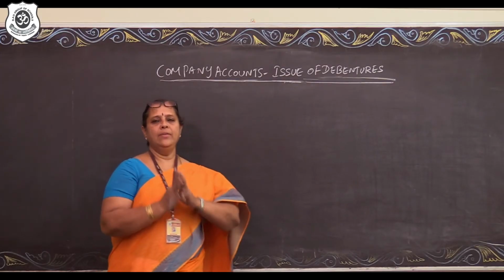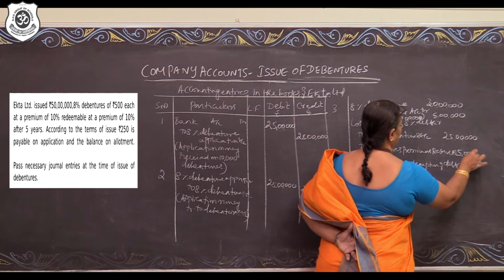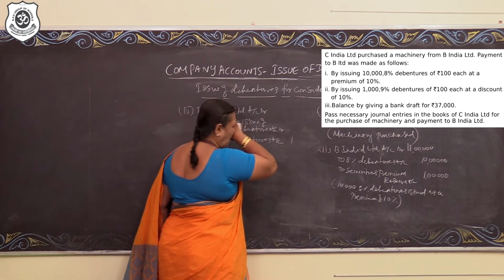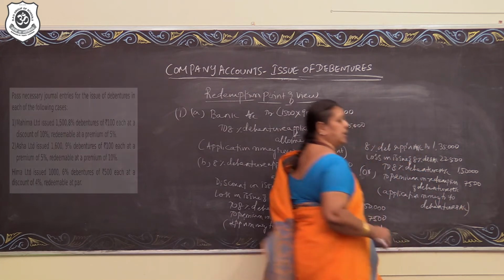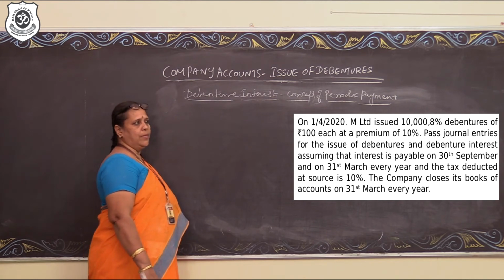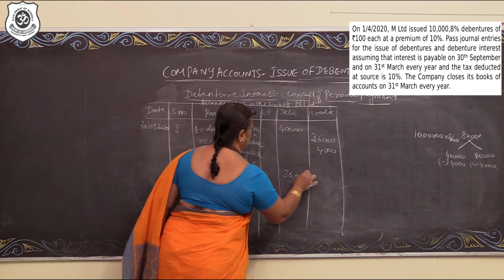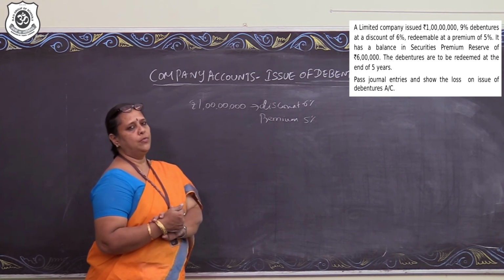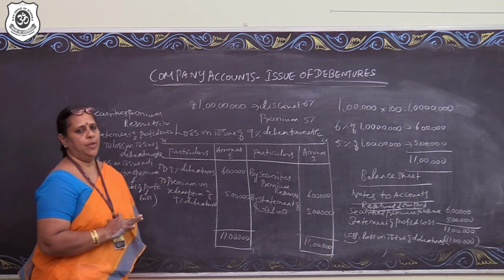Class XII Accountancy - Company Accounts - Issue of Debentures - Worked out problems